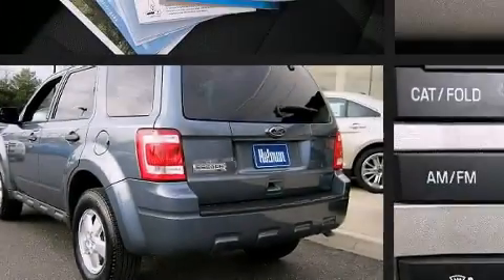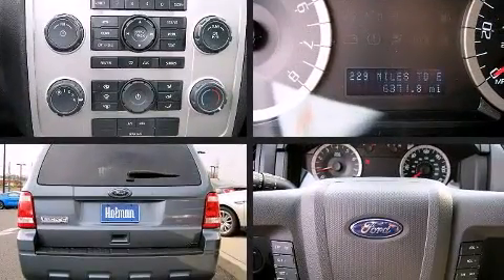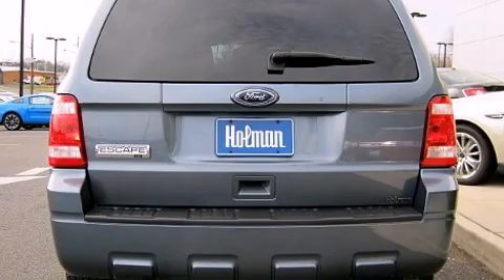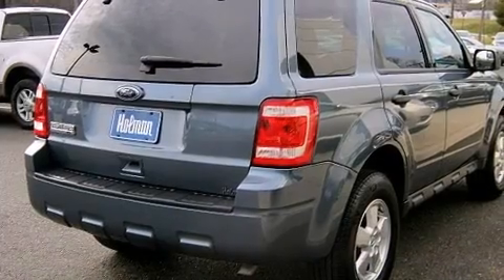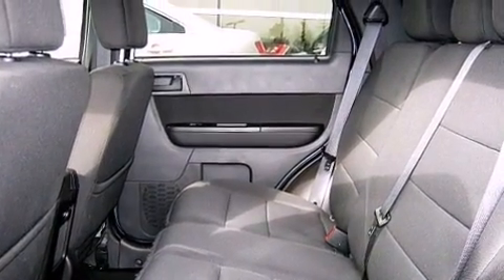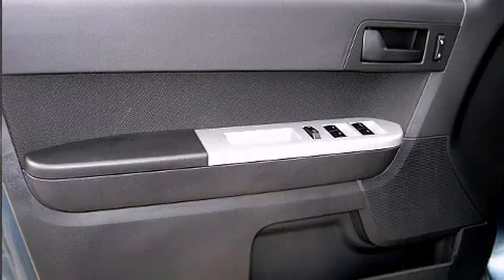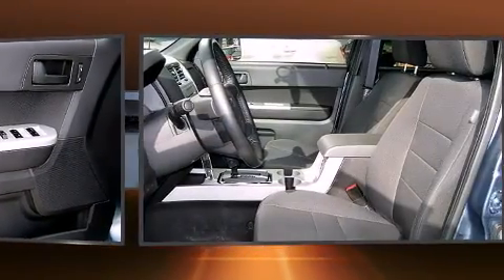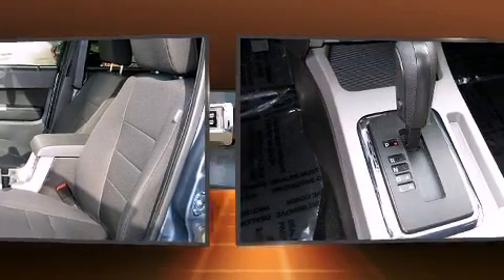2010 Ford Escape XLT in Maple Shade Township, NJ 08052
Holman Ford Lincoln of Maple Shade

Sensibility and practicality define the 2010 Ford Escape. With less than 10,000 miles on the odometer, this 4 door sport utility vehicle prioritizes comfort, safety and convenience. Smooth gearshifts are achieved thanks to the 2.5 liter 4 cylinder engine, and for added security, dynamic Stability Control supplements the drivetrain. All of the premium features expected of a Ford are offered, including: variably intermittent wipers, a trip computer, fully automatic headlights, power door mirrors, power windows, remote keyless entry, and more. Ford ensures the safety and security of its passengers with equipment such as: dual front impact airbags with occupant sensing airbag, head curtain airbags, traction control, brake assist, a panic alarm, and ABS brakes. It also arrives with a Carfax history report, providing you peace of mind with detailed information. Our aim is to provide our customers with the best prices and service at all times. Please don't hesitate to give us a call.